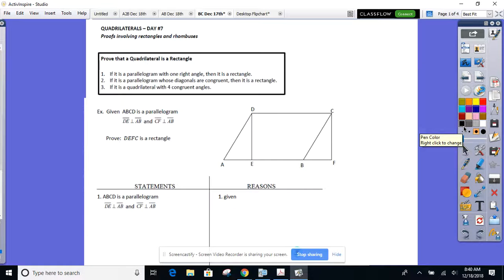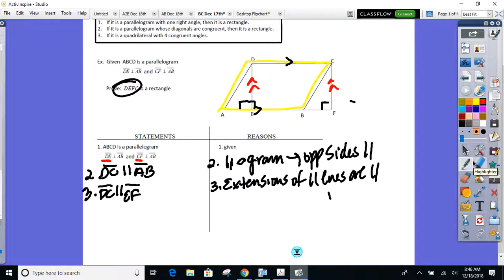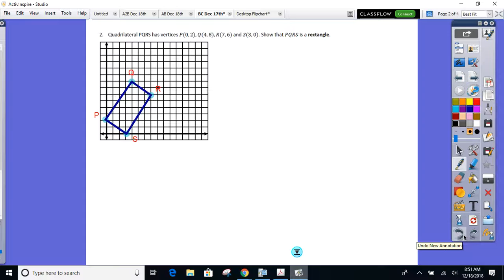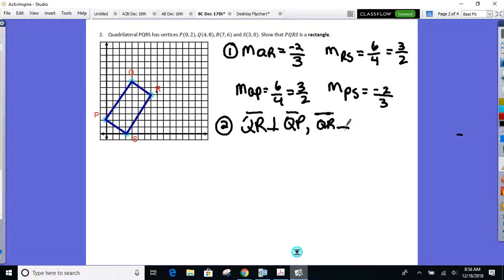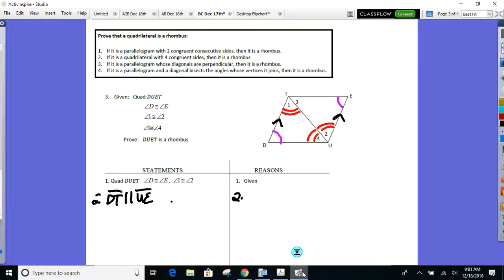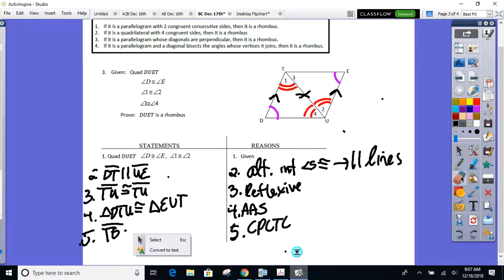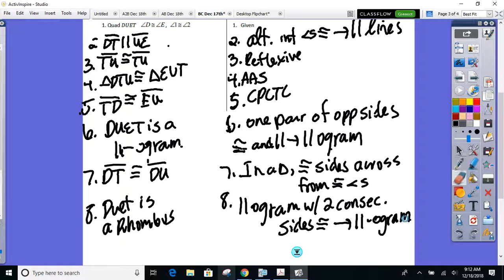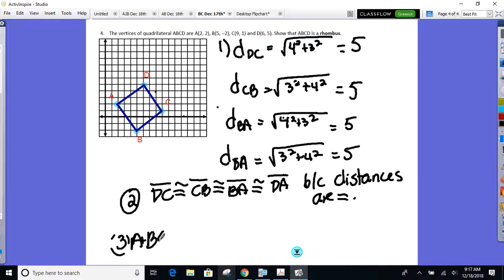Geometry AB & BC Dec 18th - Unit 6 - Proofs with rectangle & rhombus